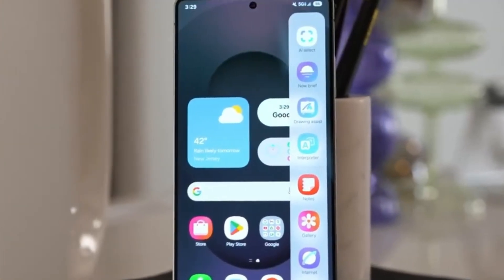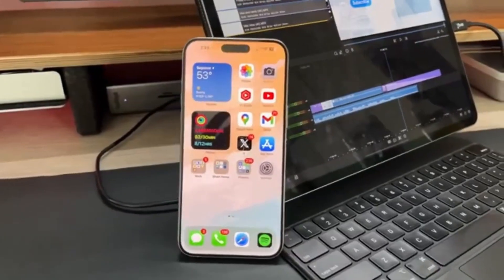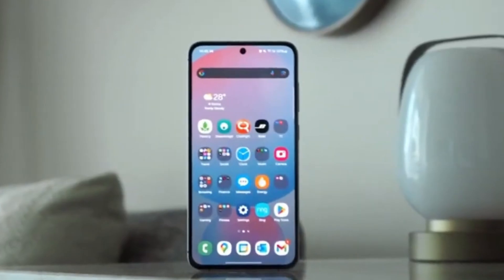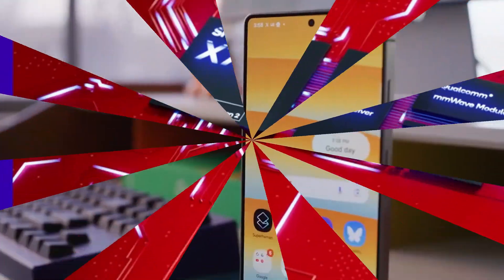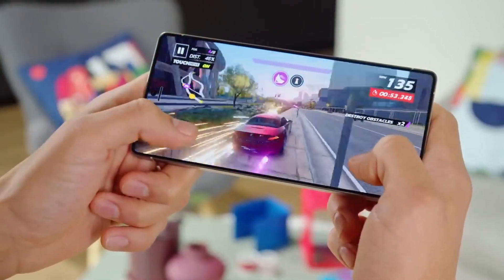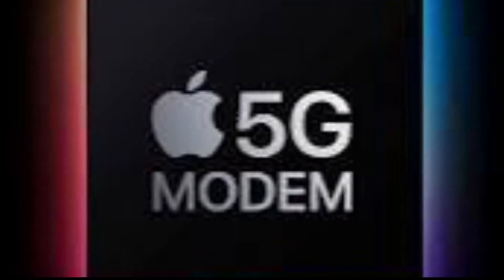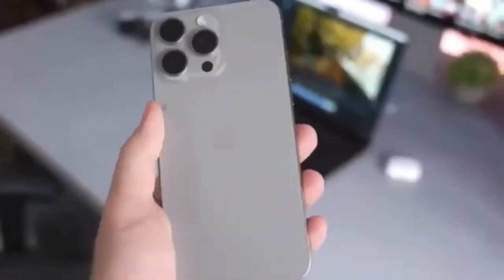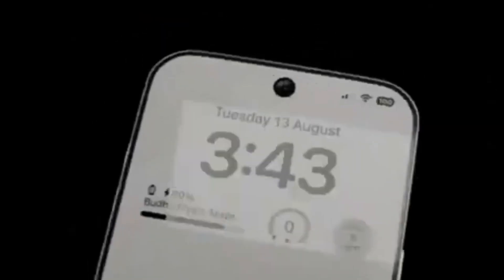QUALCOMM Is LOSING Apple AND Samsung?! What They’re Not Telling You... 🔥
Two of Qualcomm’s biggest clients are walking away. Why are Apple and Samsung risking performance for cost-saving? In this video, we break down the chip war, the massive savings, and how it could impact the phone industry for years to come.